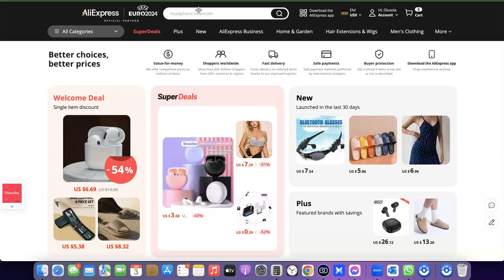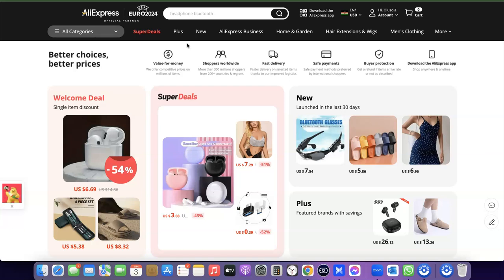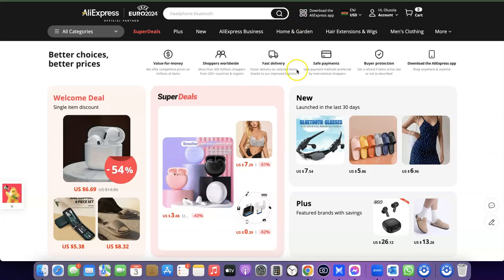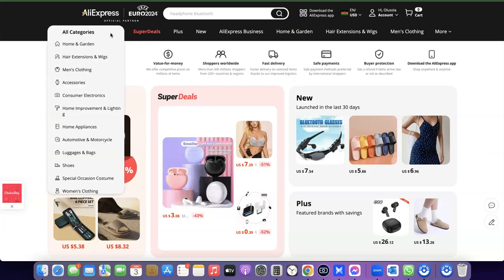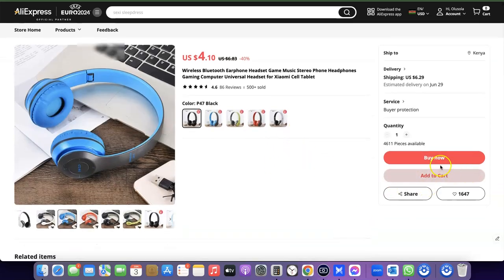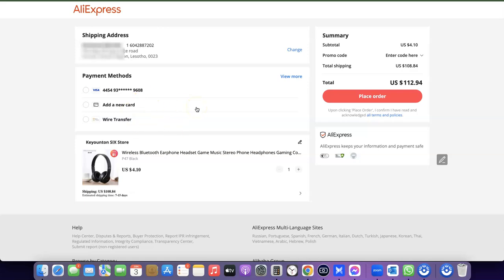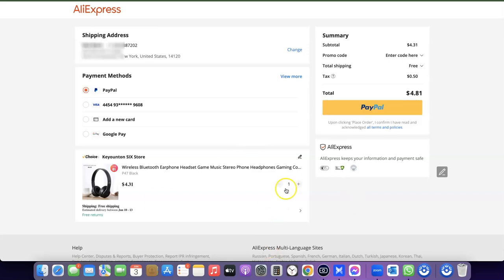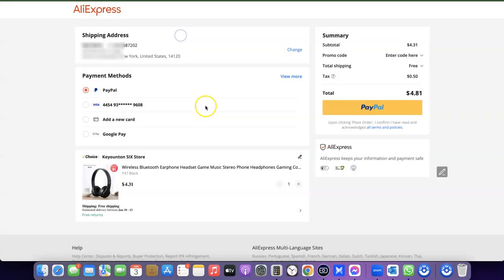How To Use PayPal To Make Payment on AliExpress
In today's video you'll learn how to use PayPal on AliExpress as a means of making payments for products on AliExpress.